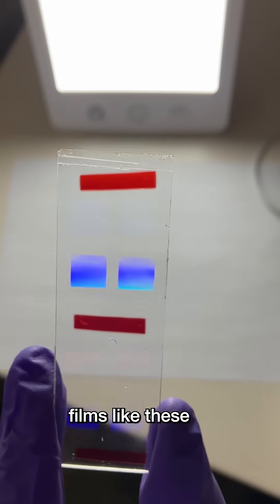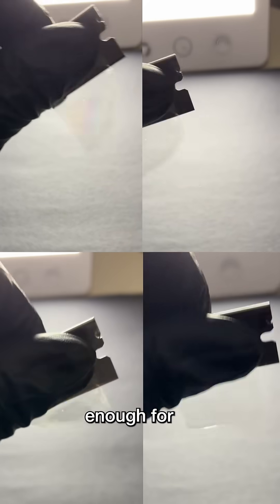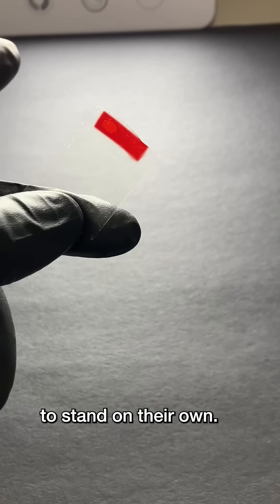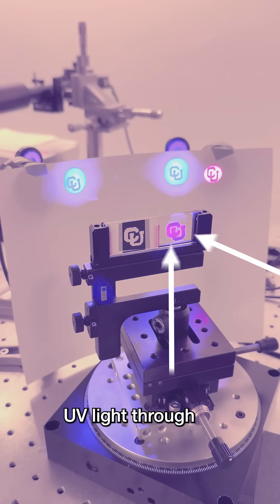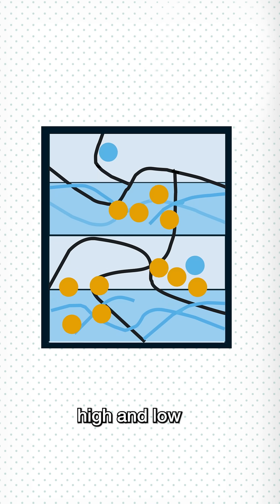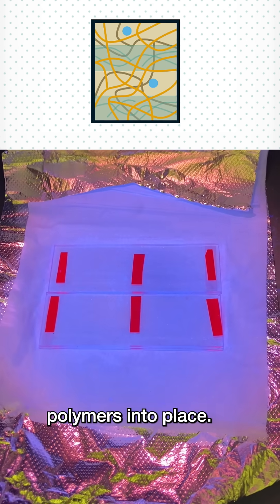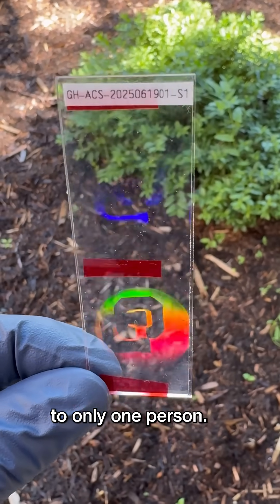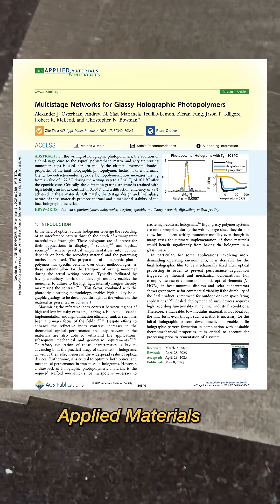Fancy photochemistry for next-gen displays | Headline Science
To make a thin-film hologram, the substrate needs to be rubbery so monomer molecules can travel through it during laser writing. But for the hologram to keep its ability to diffract in the long term, the pattern needs to stay locked in place, which is why researchers at @CUEngineering introduced an additional curing step that turns rubbery films into glassy ones.

Reporting in ACS Applied Materials & Interfaces, “Multistage Networks for Glassy Holographic Photopolymers.”

(Corresponding author: Christopher N. Bowman, Ph.D.)

Video credits:

Written and produced by Anne Hylden
Edited and animated by Janali Thompson
Narrated by Chris McCarthy
Series produced by Vangie Koonce, Anne Hylden, Andrew Sobey, and Jefferson Beck
Executive produced by Matthew Radcliff

Research videos from Alexander Osterbaan, Ph.D., and Andrew Sias
Additional video: Shutterstock, Storyblocks
Sound effects: Soundsnap